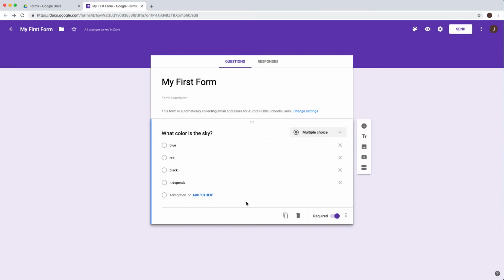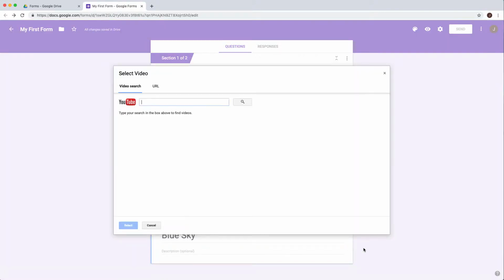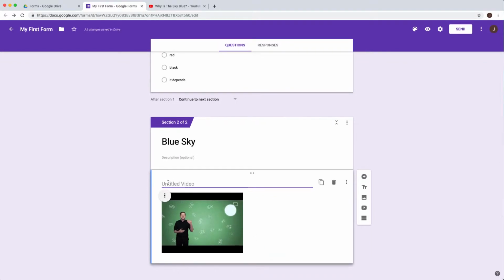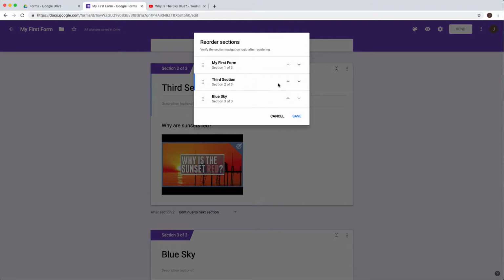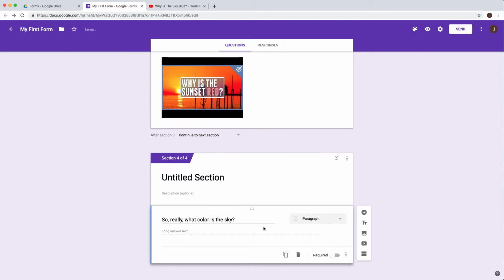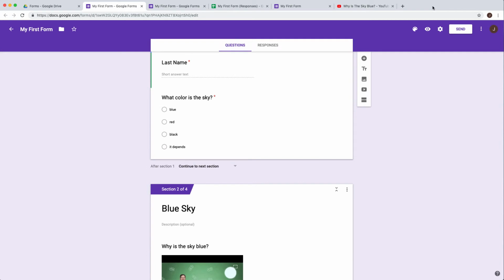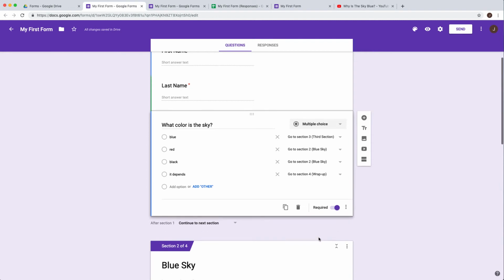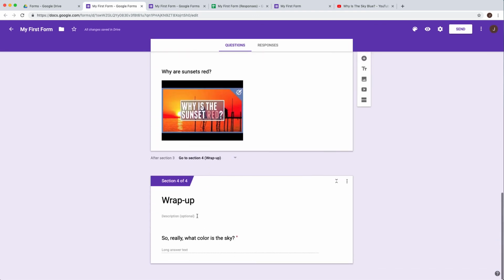4. Using Branched Logic to Differentiate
How to set up branched logic in a google form in order to differentiate for students. Part 4 of 8 of a playlist for SCEA 2019, May 3 - 5, 2019.